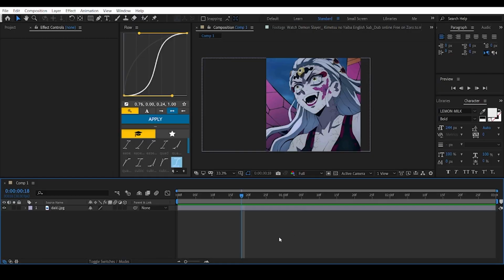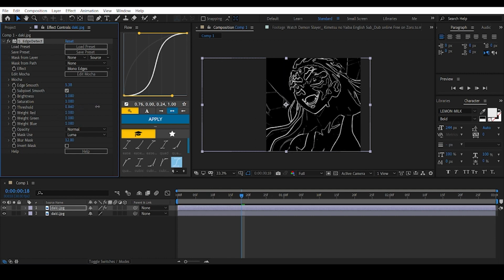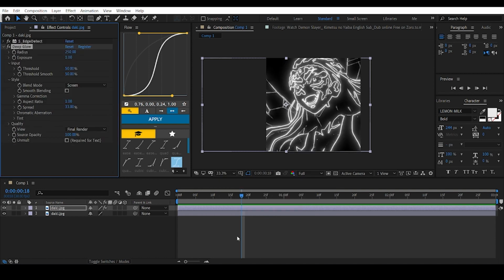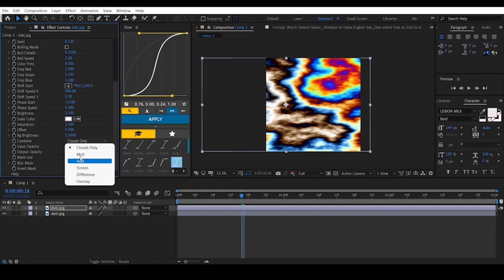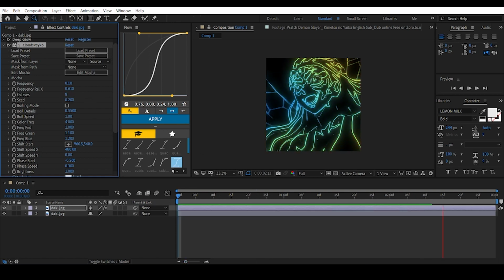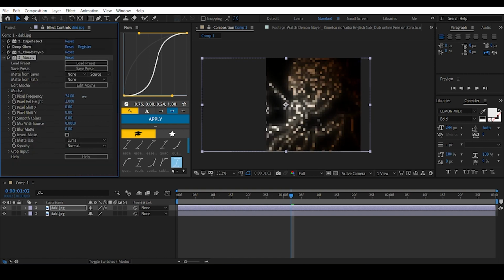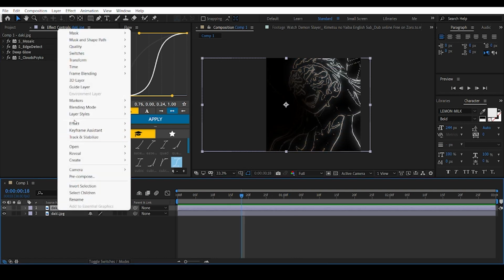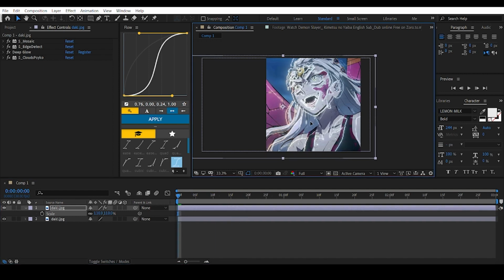Pixelated RGB - After Effects AMV Tutorial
In this tutorial i showed you how you can make a Pixilated RGB ,which is used in a lot of hype edits